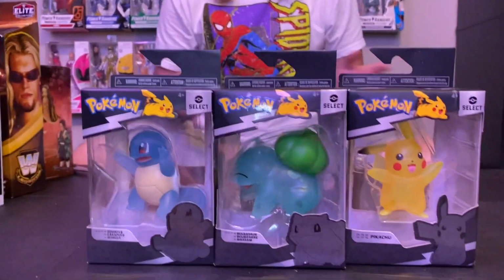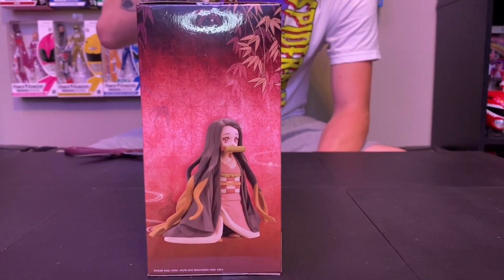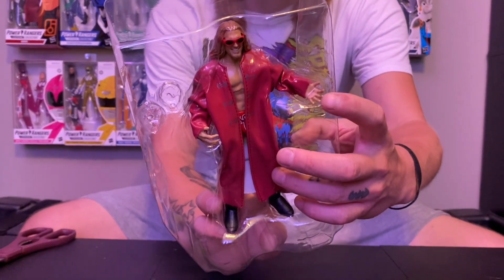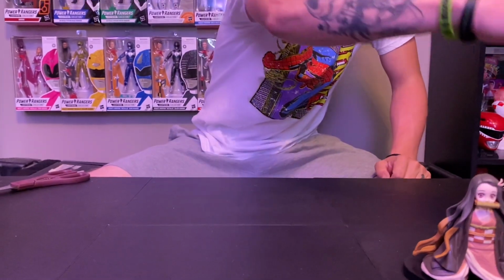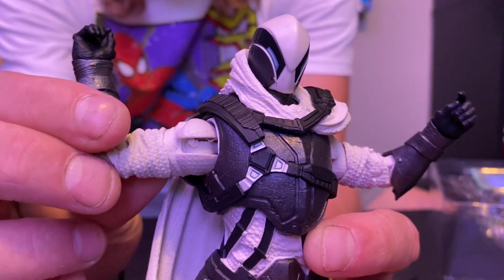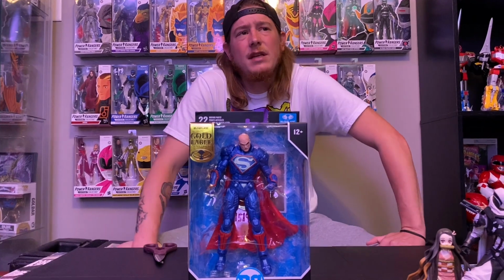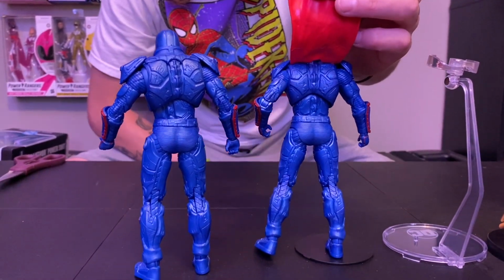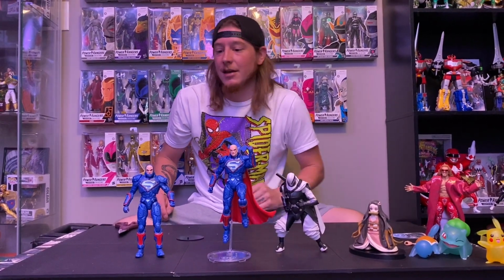NEW Mcfarlane DC Multiverse Gold Label Lex Luthor and Future State Ghost Maker unboxing and review!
Check out my unboxing and review of the NEW Mcfarlane DC Multiverse Gold Label Lex Luthor, Future State Ghost Maker, WWE. Elite Edge Chase, and some Pokemon Select figures!